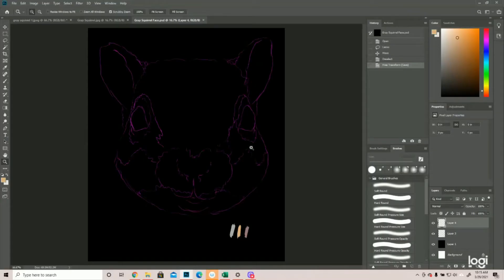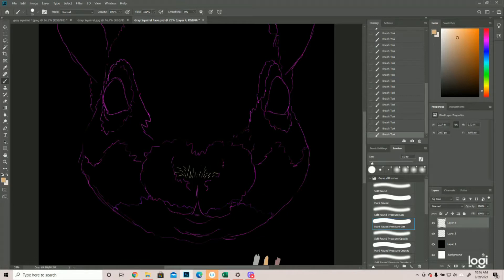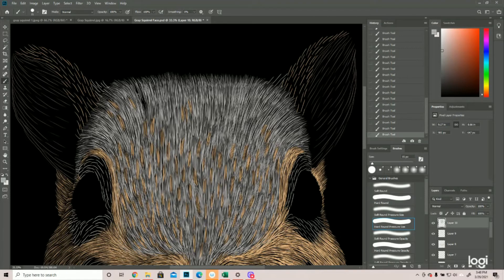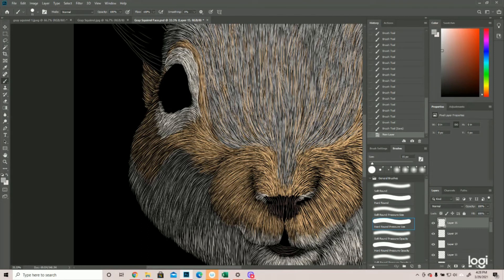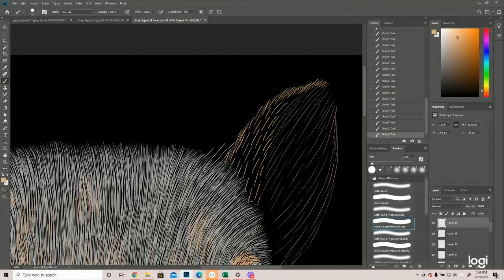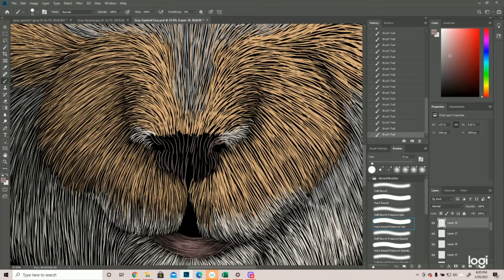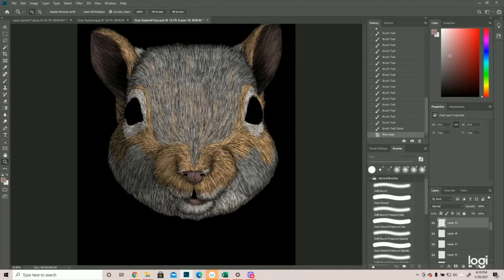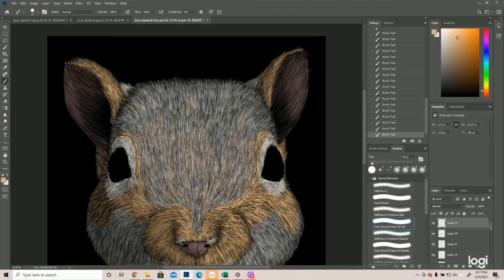How to Draw a Gray Squirrel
Gray squirrels are adorable!